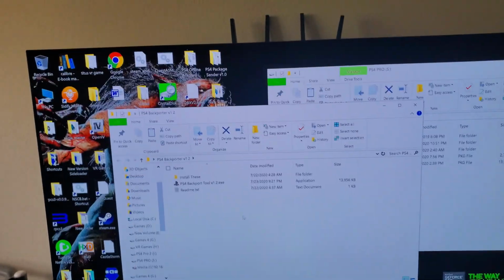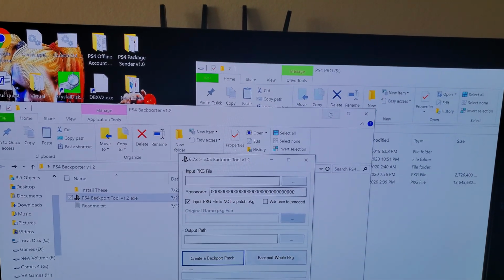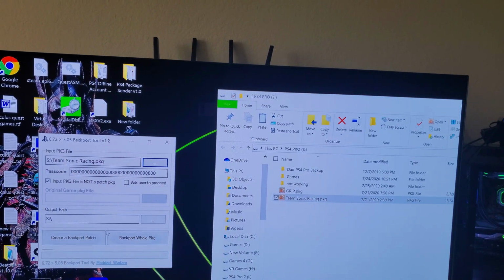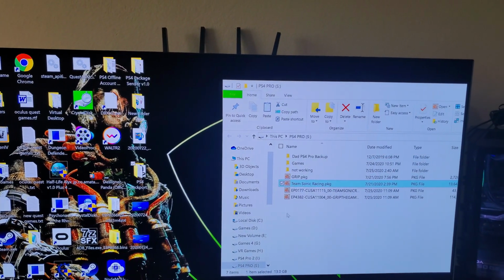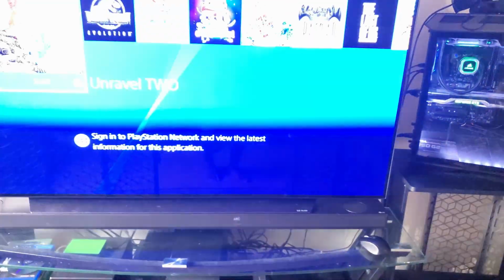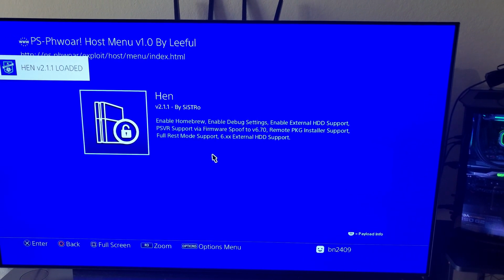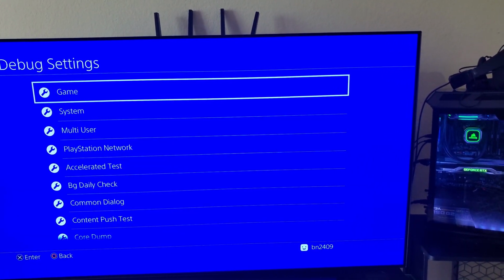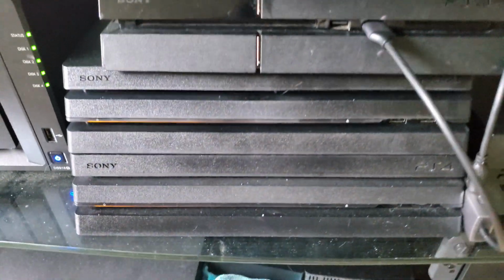Easy Backporting 6.72 to 5.05